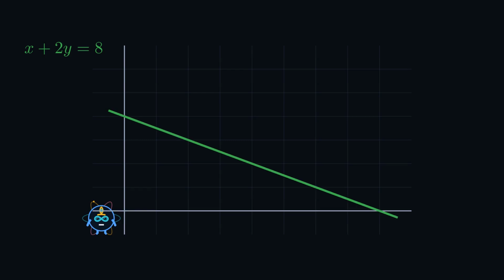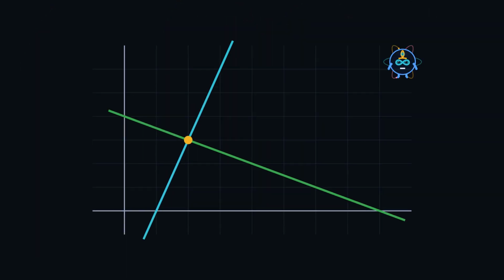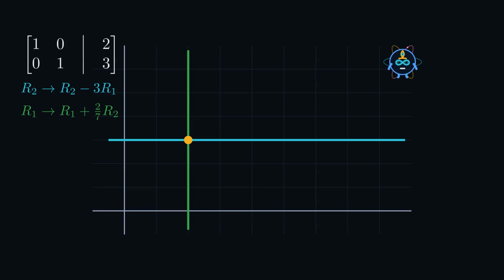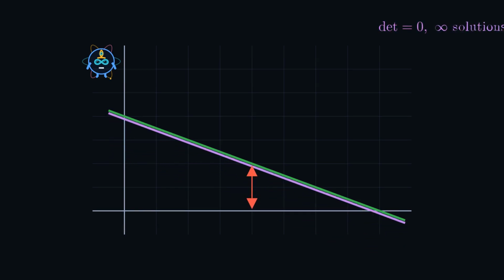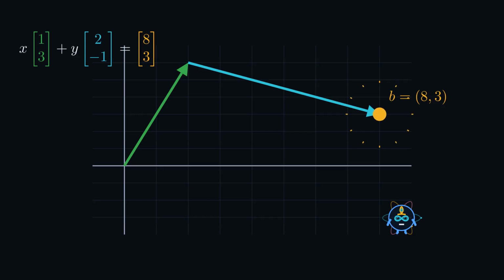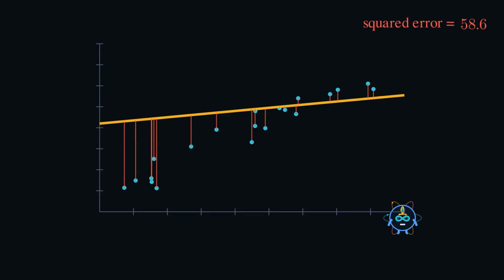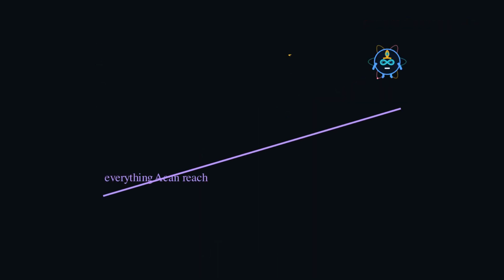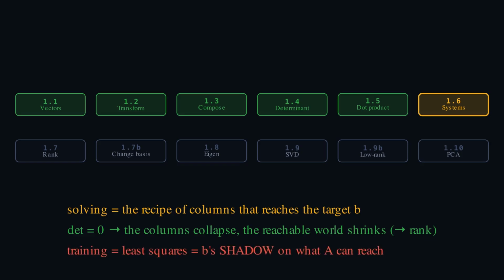The Secret Behind Every Trained Model: Ax=B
Ax = b explained visually: a system of equations is a set of constraints, the solution is where they cross, and least squares (the normal equation) is how every model is trained when no exact answer exists.

Master linear equations by understanding how every model solves AX = B. See the visual connection between graphs and solutions.

This guide breaks down the core mechanics of linear algebra for students and data enthusiasts. We visualize exactly how linear equations intersect on a graph, providing a clear geometric intuition for what happens when you solve AX = B. By examining these matrix equations visually, you will gain a stronger grasp of how vectors interact within a system.

Beyond basic plotting, we explore the role of determinants and the concept of squared error. These foundational tools are essential for anyone working with data models or complex linear systems. You will learn to see the underlying structure of the math rather than just memorizing formulas.

In this episode of The Mathematics of Intelligence: Linear systems, made visible — fully
animated, step by step, every number on screen. No hand-waving, no skipped steps.

▸ A system is constraints; the solution is where every line crosses
▸ Elimination never moves the answer; the determinant predicts if it exists
▸ Least squares = the normal equation = how models train (b's shadow)

⏱️ CHAPTERS
00:00  Hook: the equation every model solves
00:22  Every equation is a rule (a line)
00:39  The answer is a place (the crossing)
00:58  Analogy: GPS solves a system every second
01:17  Elimination: same point, simpler rules
02:02  Analogy: cancelling clues in a puzzle
02:19  Two ways to fail (none / infinite) + det
03:10  The column picture: x, y are a recipe
03:46  Why it failed: the reachable world collapsed
04:12  The climax: least squares (training)
04:38  The normal equation (A^T A x = A^T b)
05:06  It was the shadow all along (1.5 callback)
05:29  Build it yourself (5 lines)
05:41  The Map of Season 1 (you are here: 1.6)
06:09  Next: Rank & the Four Subspaces